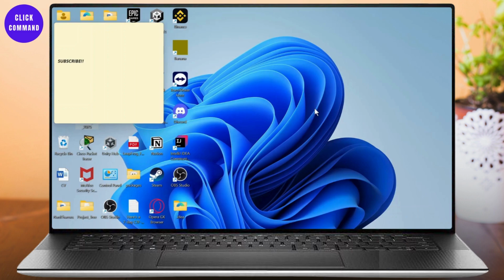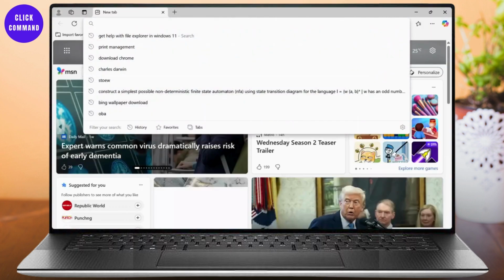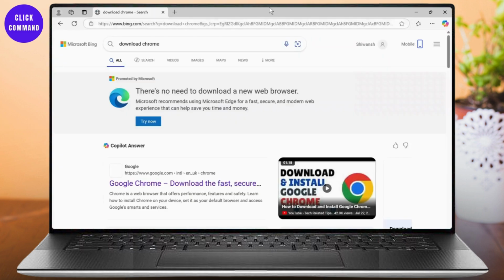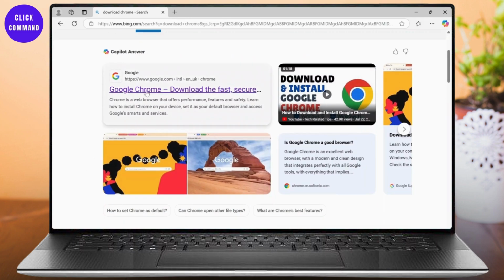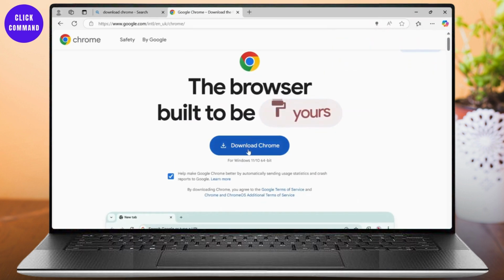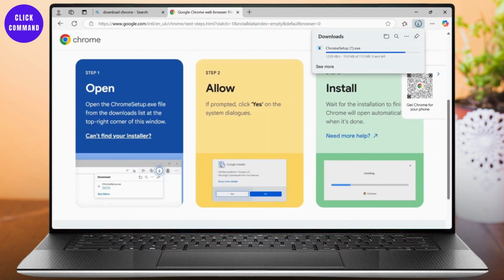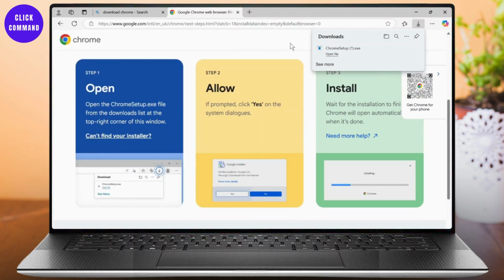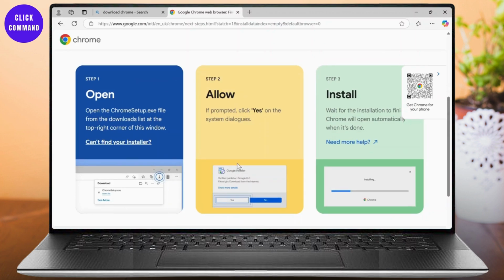How to Download Google Chrome on Laptop & PC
Learn how to download Google Chrome on laptop & PC in this simple step-by-step guide. Whether you're setting up a new device or switching browsers, this tutorial will walk you through how to install Google Chrome quickly and easily.

In this video, you'll learn how to download and install Google Chrome on Windows devices. We'll cover how to download Google Chrome on laptop and PC, and show you how to install Chrome in just a few clicks.

Timestamps:
0:00 Introduction
0:22 Step 1: Visiting the Chrome Website
0:50 Step 2: Downloading & Installing Google Chrome